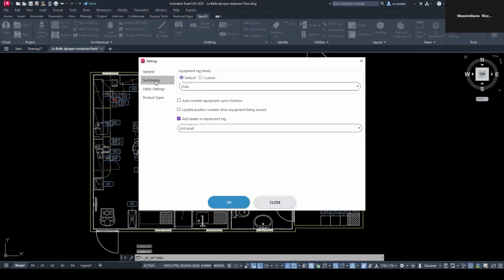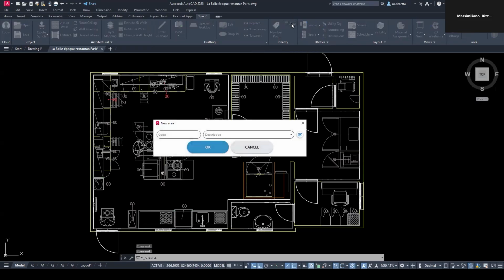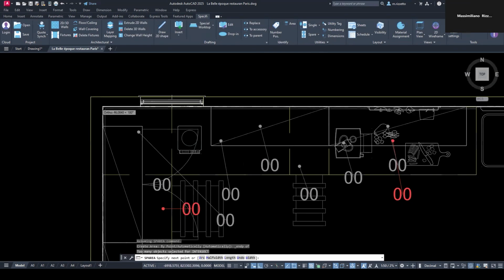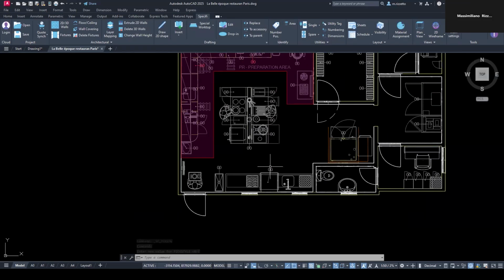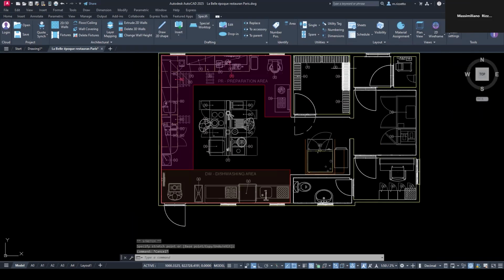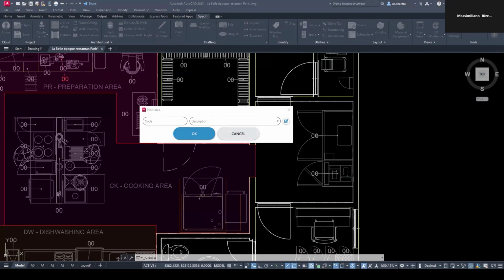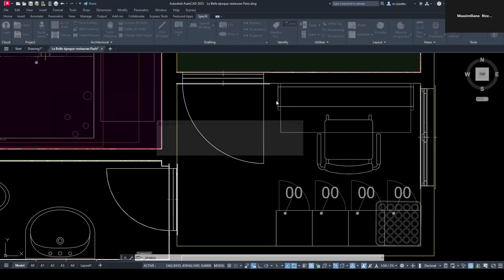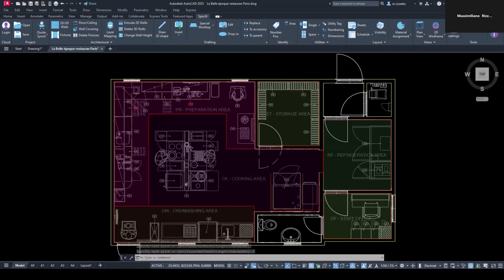Identification: Creating Areas | Specifi Design for AutoCAD (Part 12)